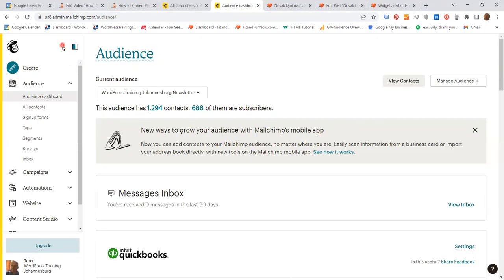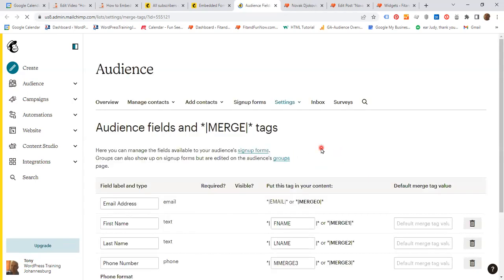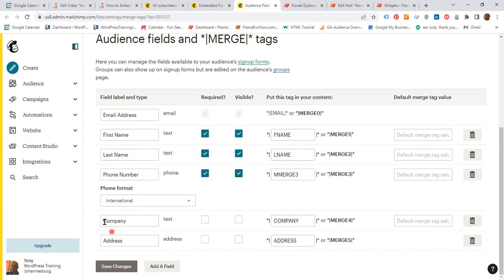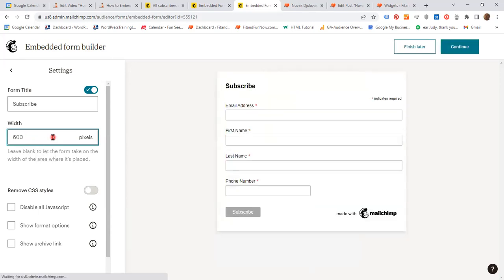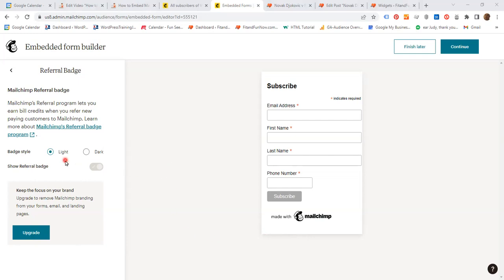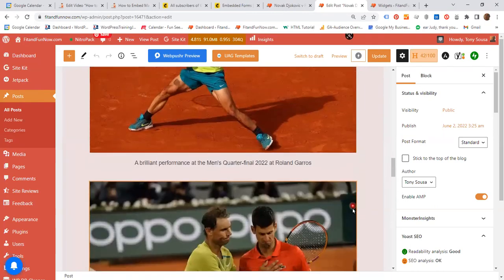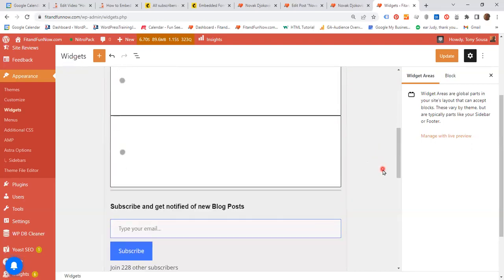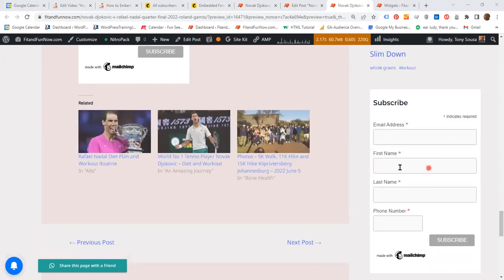How to Embed Mailchimp Signup Forms in WordPress Without Plugins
In this video you will see how to embed a Mailchimp Signup Form to a blog post or page as well as how to embed the Mailchimp Signup Form as a widget.